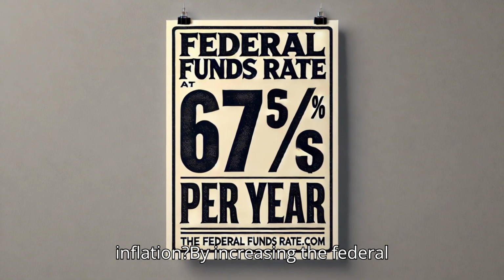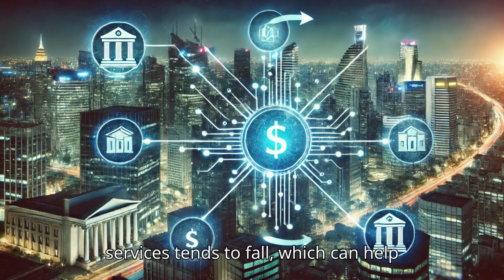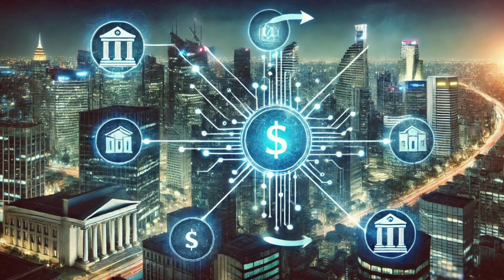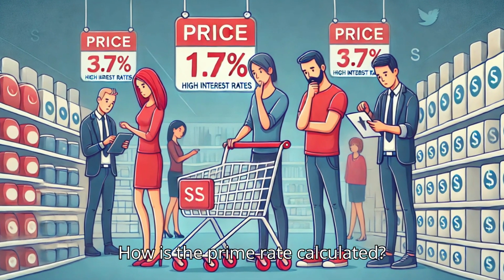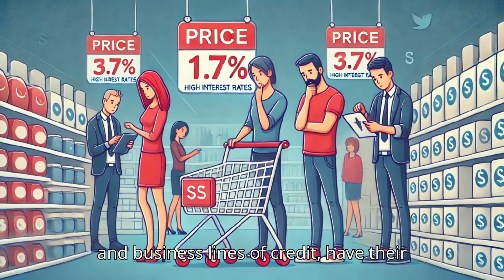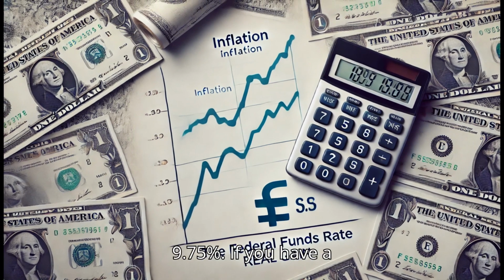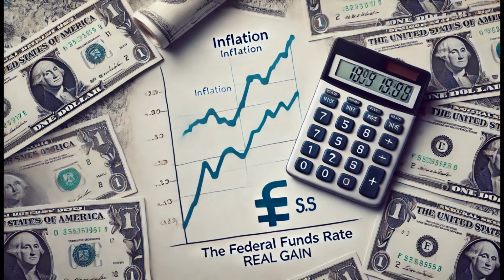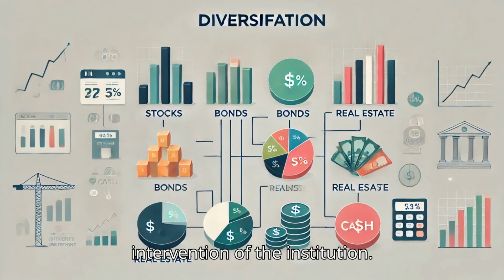How can the federal funds rate impact your investments?